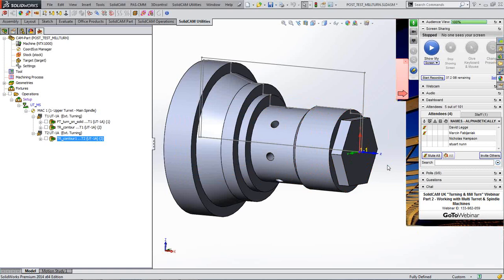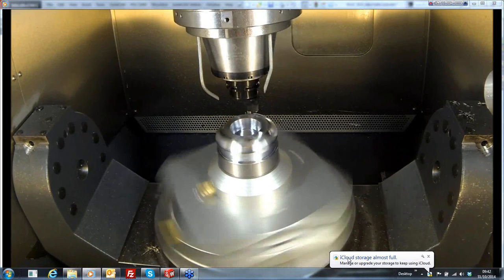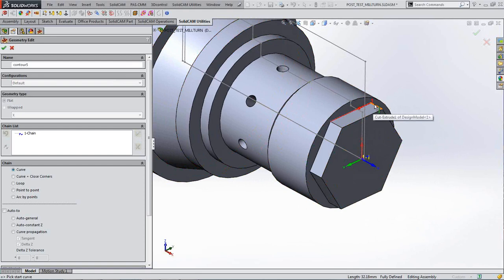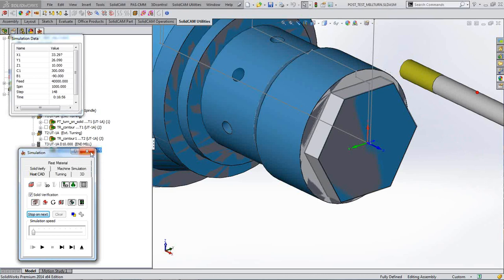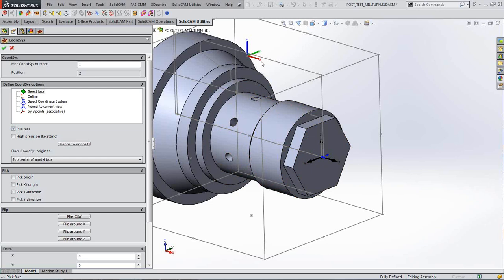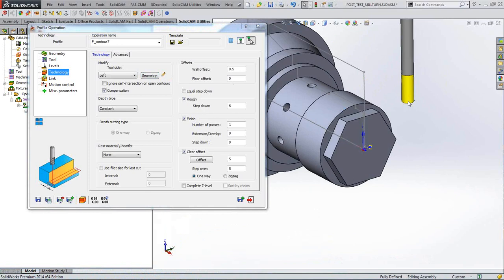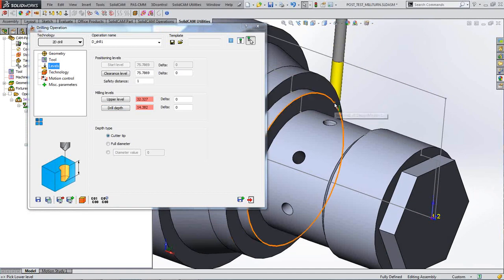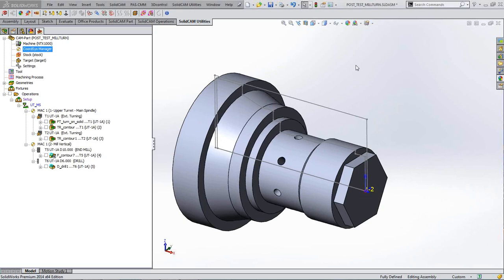SolidCAM UK Turning & Mill-Turn Webinar Part 2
SolidCAM provides the most comprehensive turning package with powerful toolpaths and techniques for fast and efficient turning. SolidCAM Turning provides functionality for a wide range of machine tools, including 2 Axis lathes, multi-turret configurations, sub-spindle turning centers and mill-turn machines.